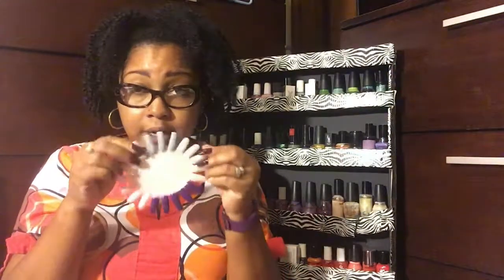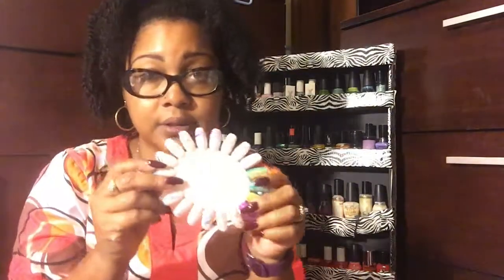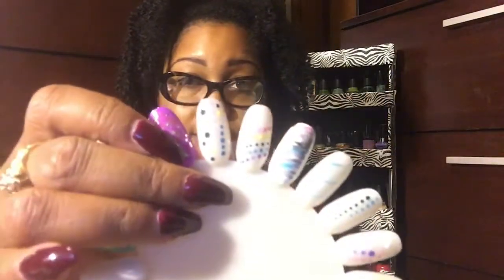Journey to Nail Technician Vlog: Week 9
Follow on my journey to becoming a licensed nail technician.  This is something I've always wanted to do...even prior to becoming an esthetician.  I'm super excited to take my viewers on this journey with me.

If you decide to attend please let the instructor know that I sent you for referral purposes.